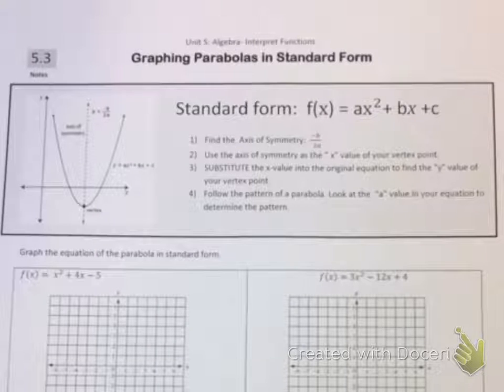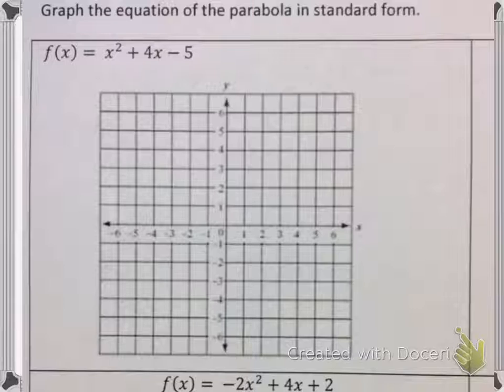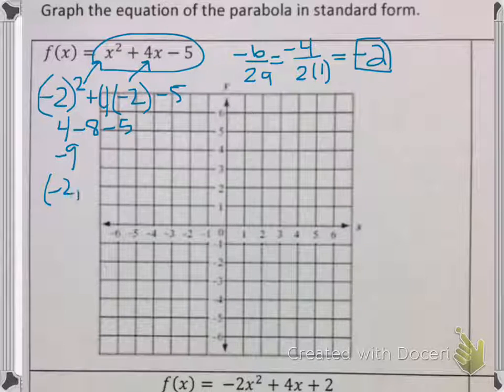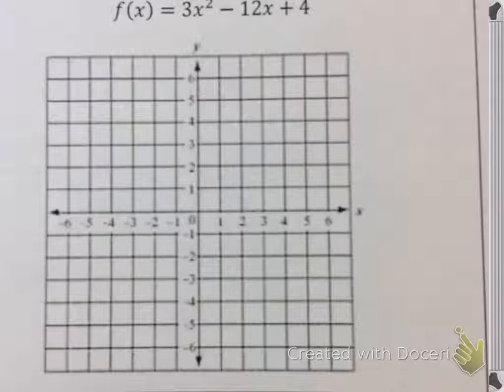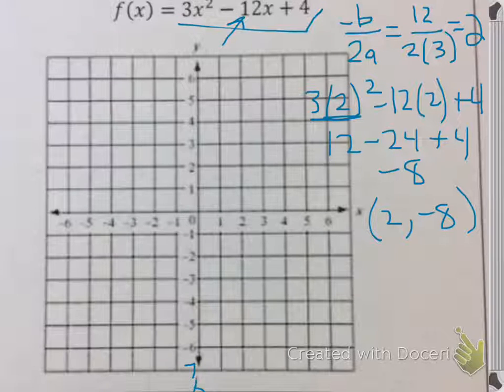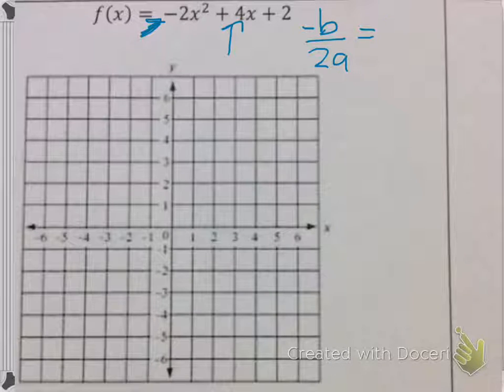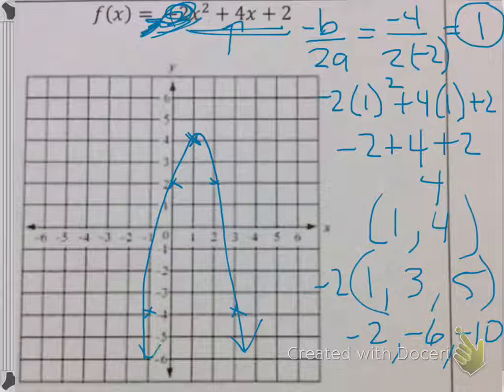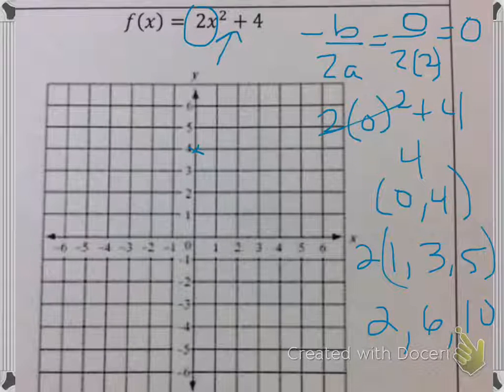5.3 video notes math 2